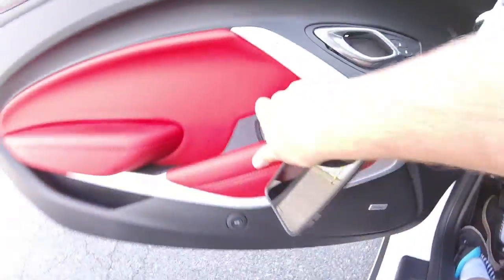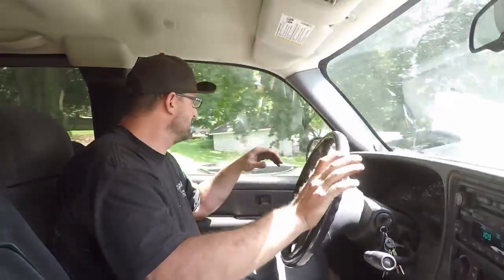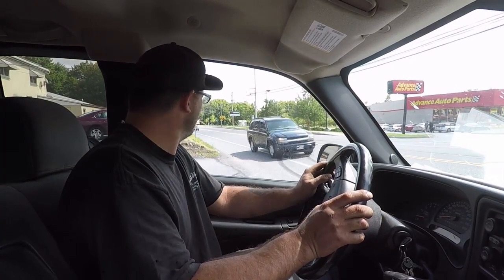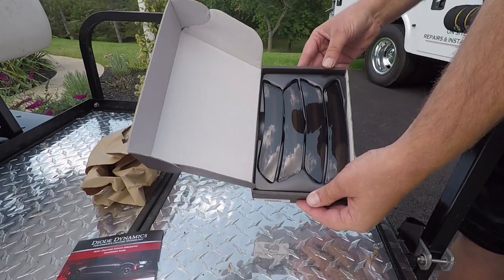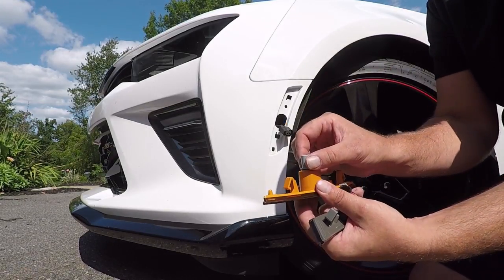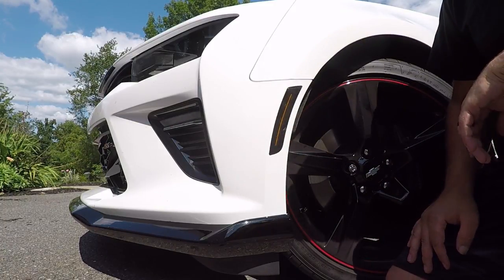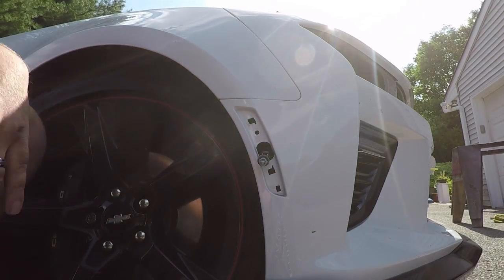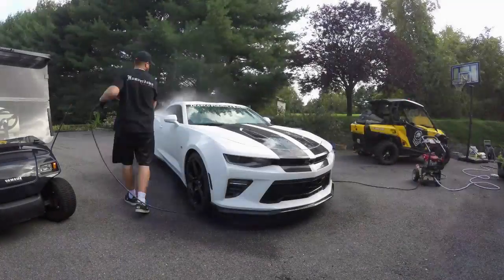It Passed Inspection Now Lets Do Another Mod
We finally get the Camaro to pass inspection so its time to install a
long awaited mod the new marker lights, we also jump in with Westy and check out an old Ford that surprises us/

Snap Chat
hammerdown_ms

Send stuff for mail time

Music Credit

Check out Diode Dynamics and get the marker lights